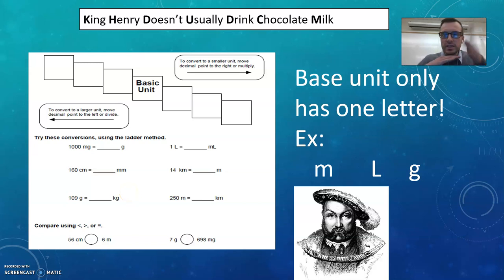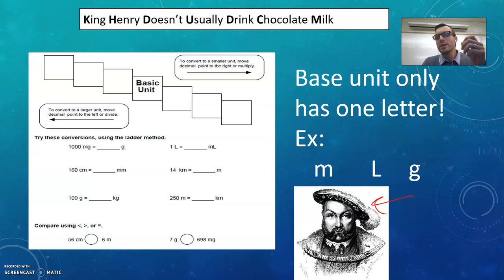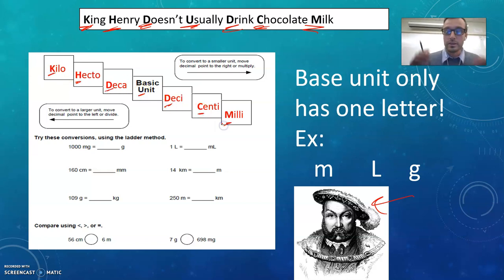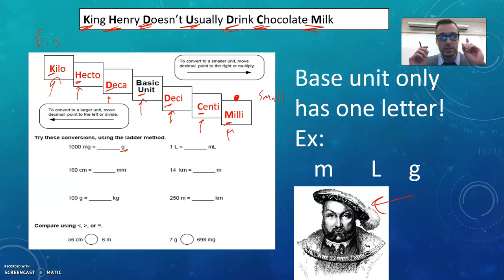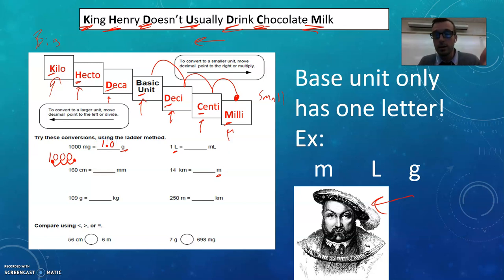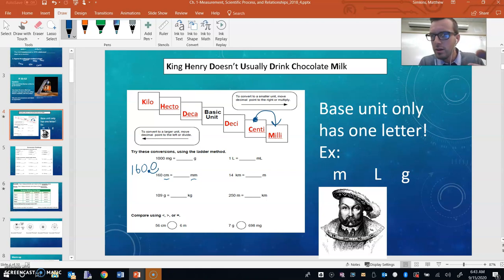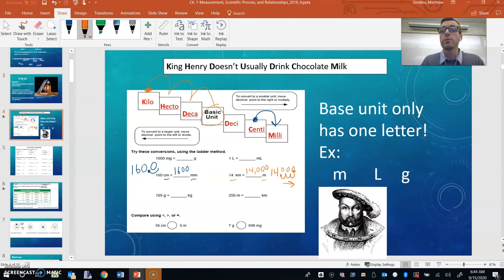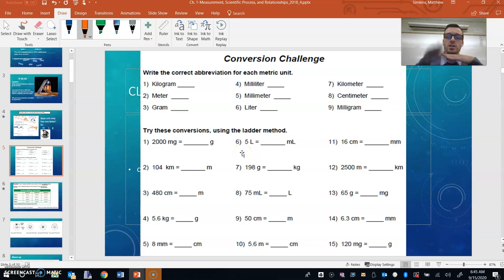Metric System Ladder - KHDUDCM Examples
Mr. Simkins does some quick examples with the metric system and converting units in the metric system.